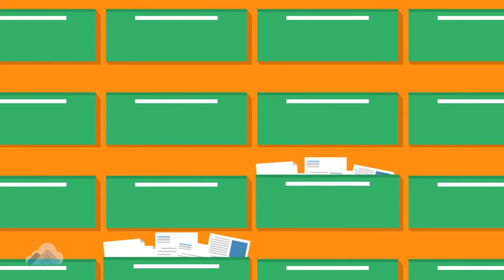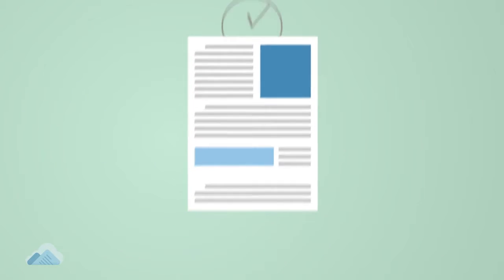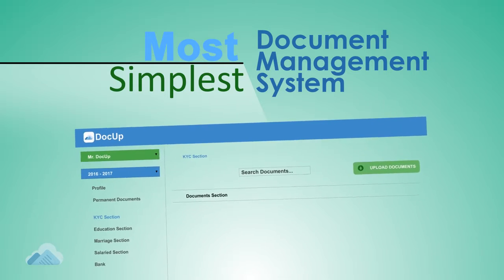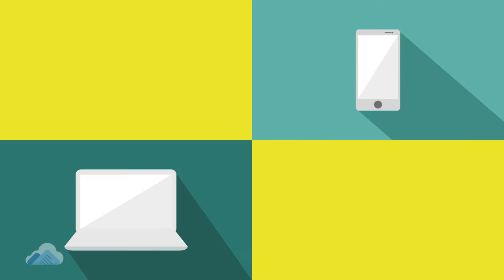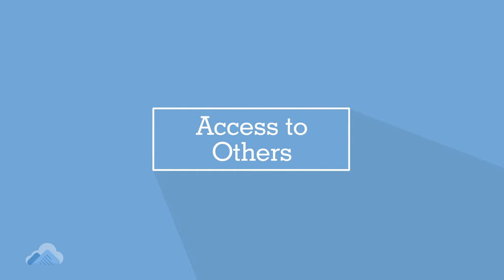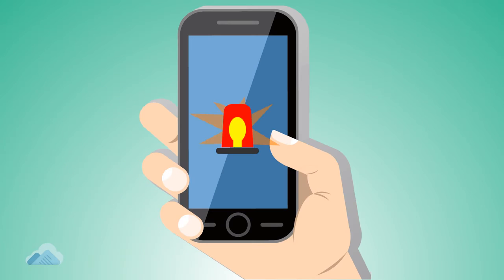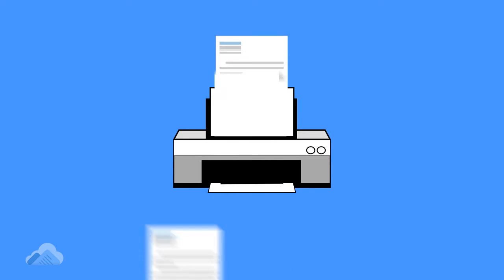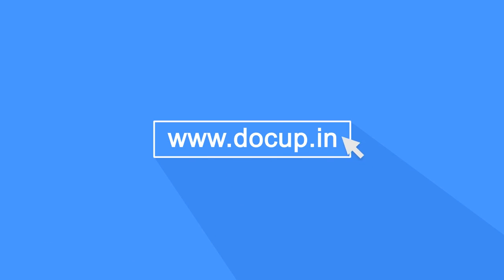Document Management System DocUp Free Download, Borrow, and Streaming Internet Archive